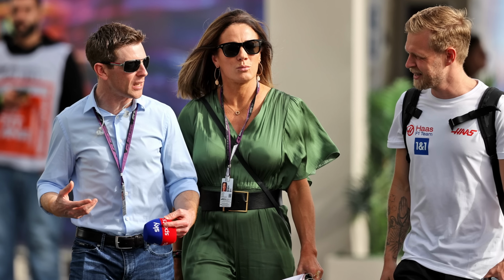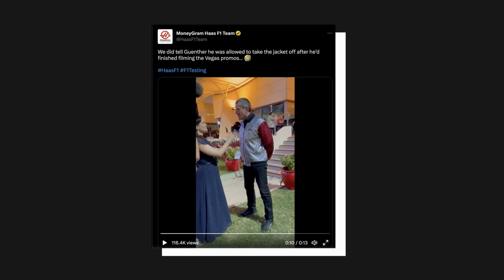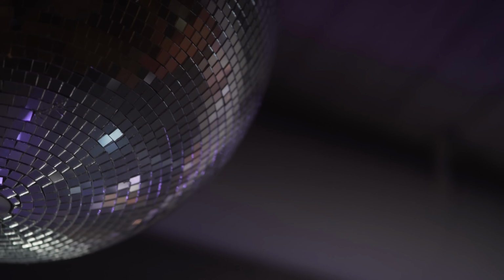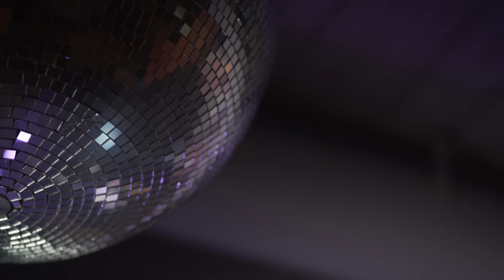BEST MOMENTS from F1 Testing 2023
With F1 testing finished and the teams getting ready for the first race of the season, we take a look at our favourite moments from the 2023 test in Bahrain. What moment was your favourite?

Follow WTF1